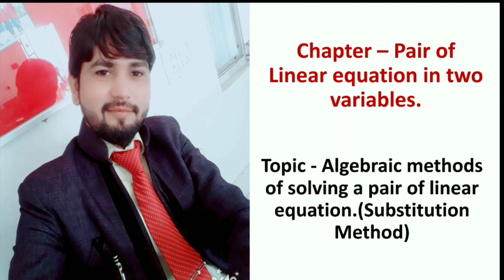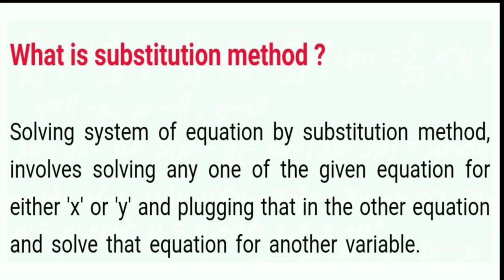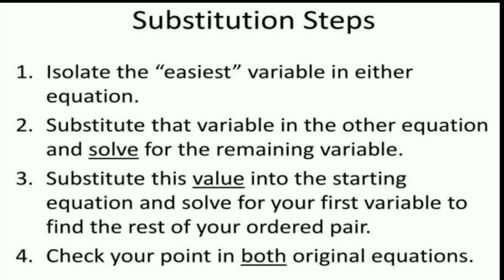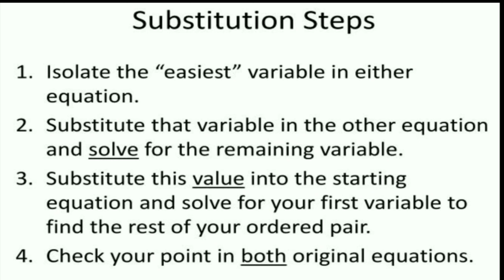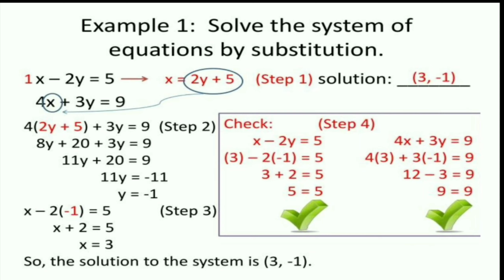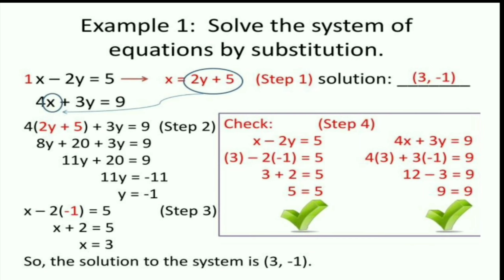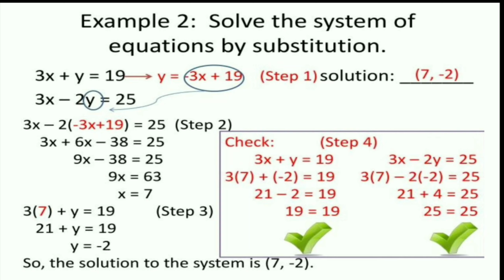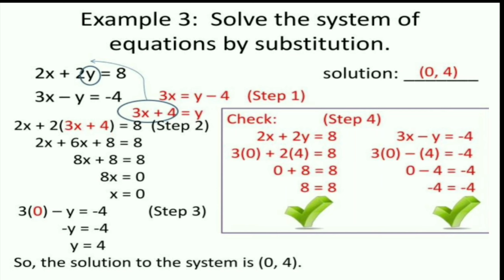Substitution Method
pair of linear equation in two variable